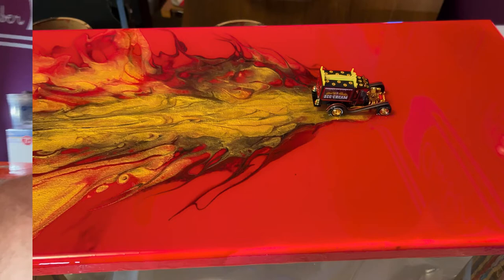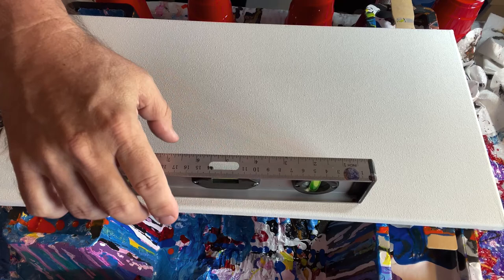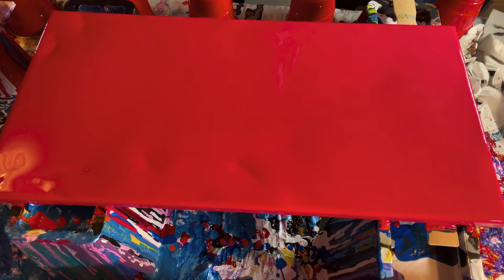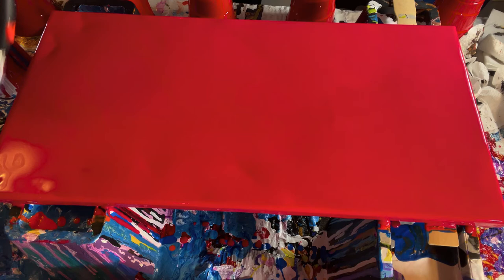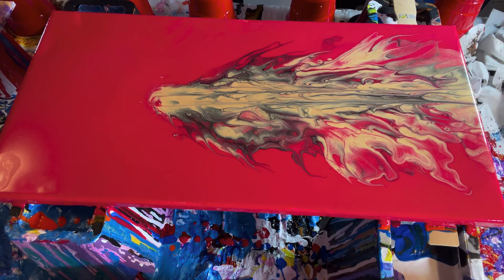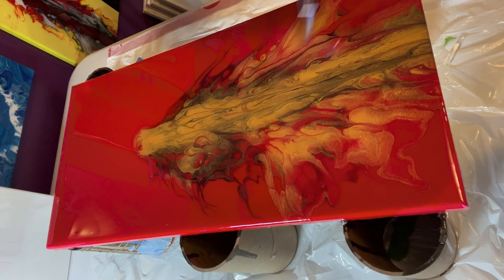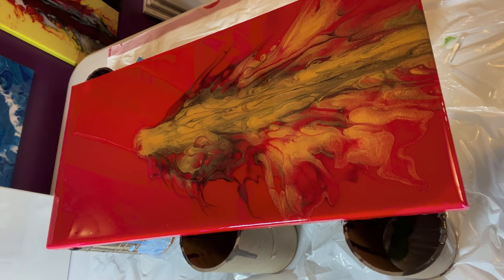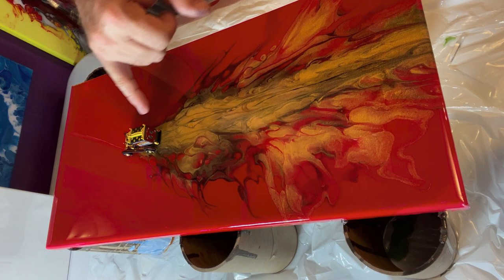Johnny Lightning’s George Barris Ice Cream Truck! Fluid Acrylic Dutch Pour Painting!